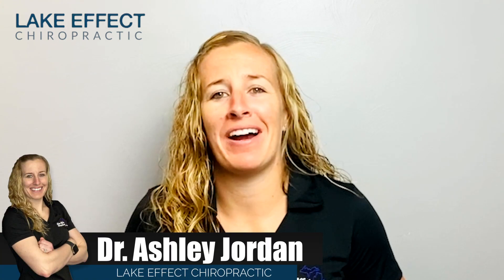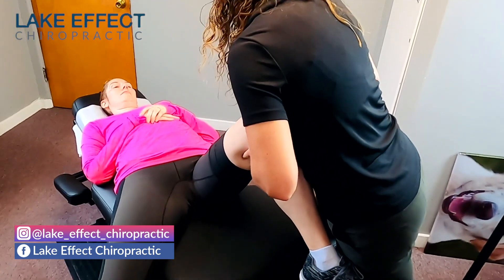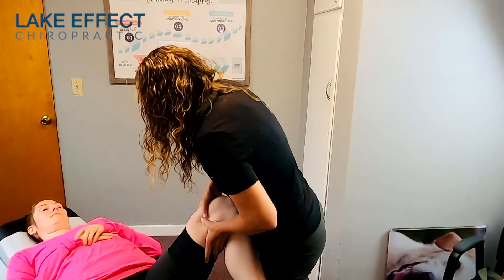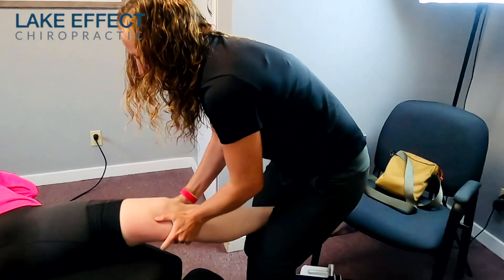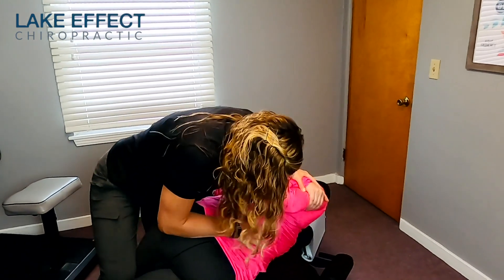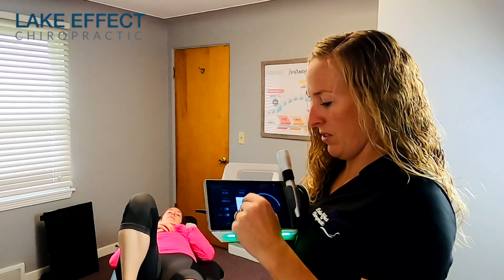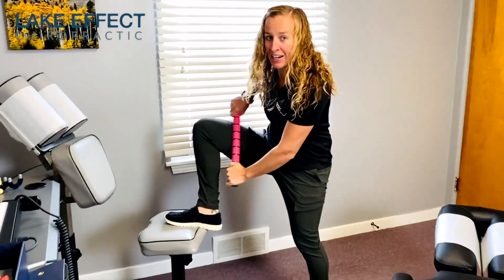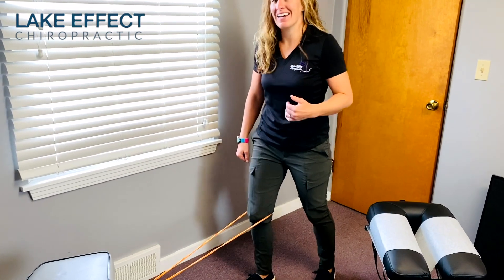Knee Pain Treatment for a Runner | Lake Effect Chiropractic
Welcome to the Lake Effect Chiropractic YouTube channel!